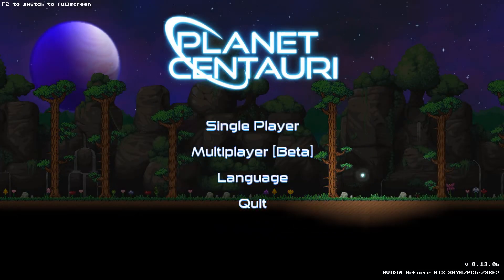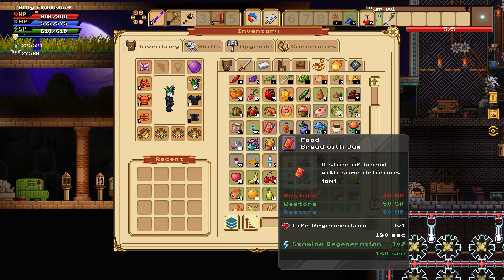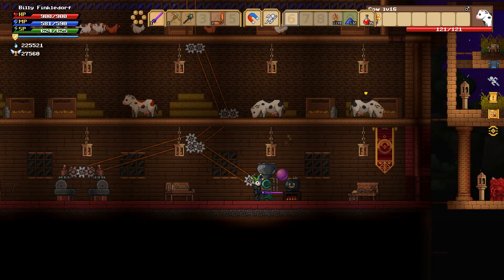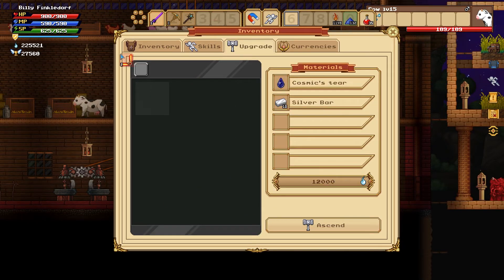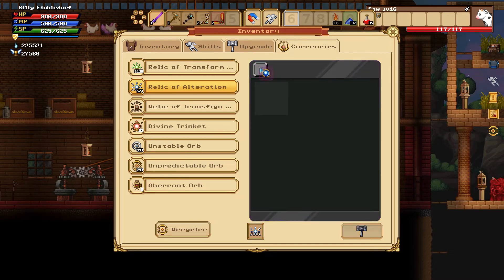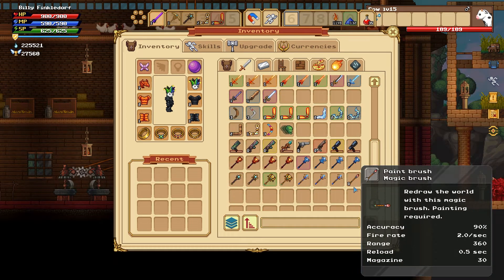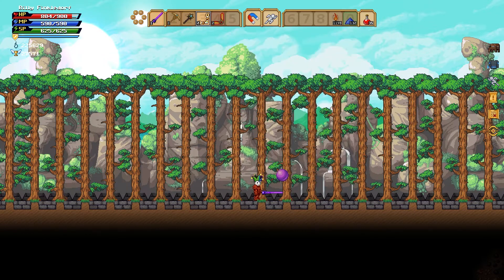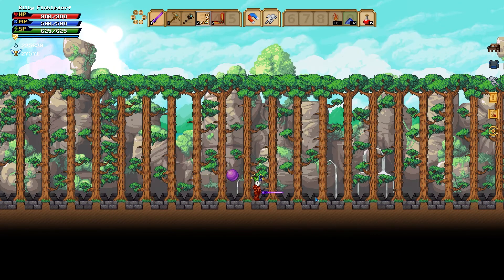Planet Centauri Update - Armor Upgrading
Today in Planet Centauri we cover some basic Armor improvements from 0.13.b

STREAMING SCHEDULE
Mon-Fri: 10am - 4pm
All times in PT